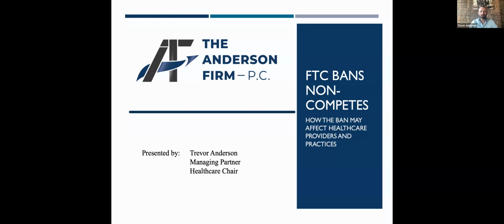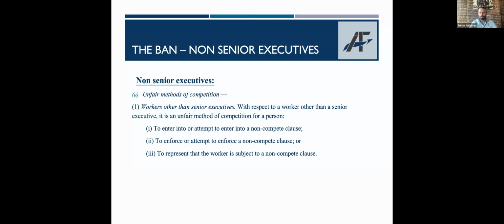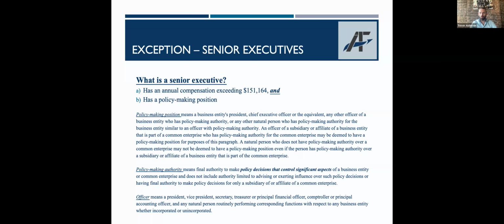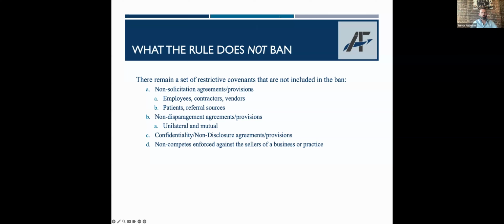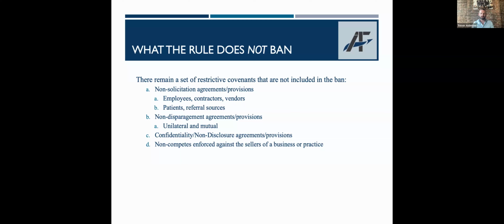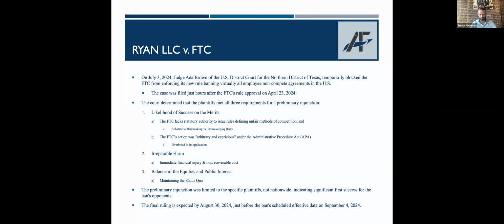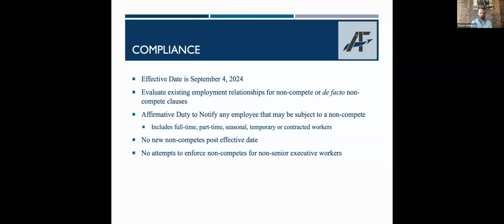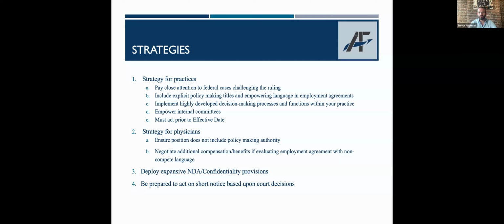Impacts of the FTC’s Noncompete Ban Webinar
Welcome to our latest webinar on the "Impacts of the FTC's Noncompete Ban." Join us as Trevor Anderson, Managing Partner & Healthcare Chair at TAFPC, explored the implications of this significant regulatory change, providing insights into its effects on healthcare providers and practices, employees, and legal strategies.

Speakers:
-Trevor Anderson: Managing Partner and Healthcare Chair at The Anderson Firm, P.C. At The Anderson Firm, P.C., we specialize in representing healthcare providers and practices in a wide range of issues, including general corporate matters, business transactions, entity formations, M&A, provider reimbursement issues, Medicare/Medicaid disputes, audits, employment matters, compliance with Stark, Anti-kickback, and False Claims, and general contractual and leasing matters pertinent to the healthcare industry.

We value your input! Please leave your questions and comments below, and our team will respond promptly.

Don’t miss out on future webinars and expert discussions.